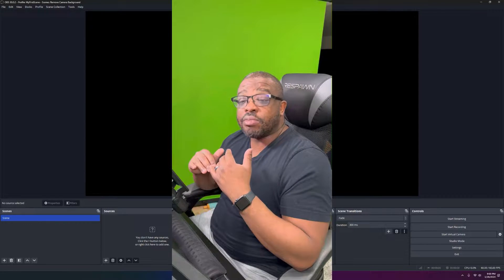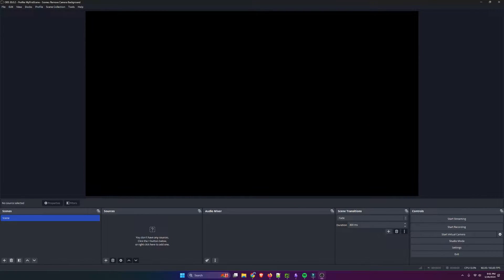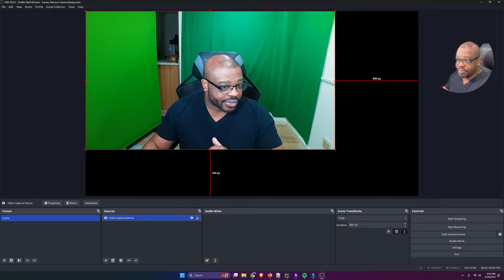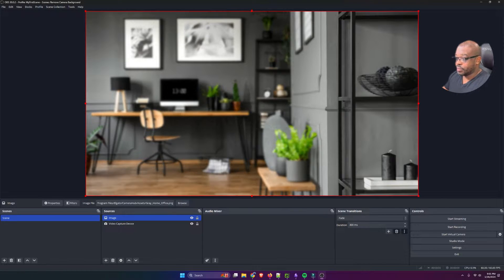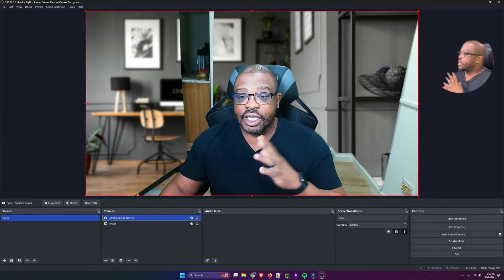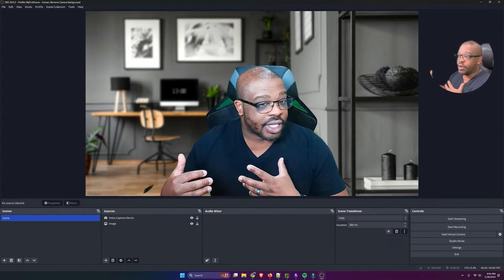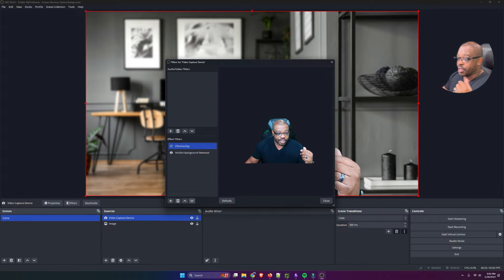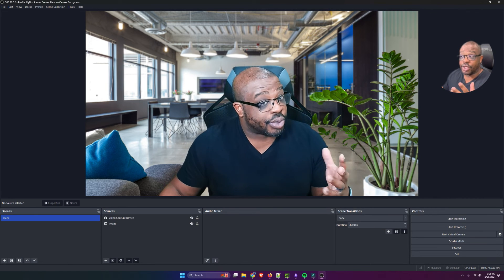OBS Studio & Nvida Broadcast | Removing Backgrounds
Welcome to this tutorial where I'll guide you through the process of effortlessly removing backgrounds in OBS Studio in just under 3 minutes!

In this step-by-step walkthrough, I'll be utilizing OBS Studio, an Nvidia RTX 3080 graphics card, and the powerful Nvidia Broadcast software.

Whether you're a content creator, streamer, or just want to enhance your recordings, these quick and straightforward steps will empower you to chroma key out your background.

By following this tutorial, you'll be able to seamlessly replace your background with images, videos, or other content, giving your recordings and streams a polished and professional look.

Join me as I make background removal a breeze, allowing you to level up your content creation game in just a few minutes. Let's get started!